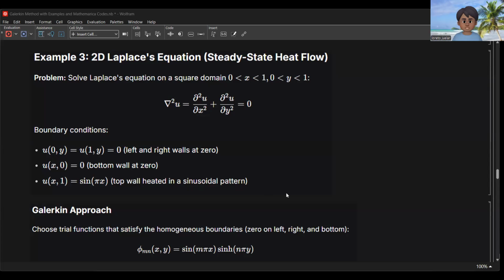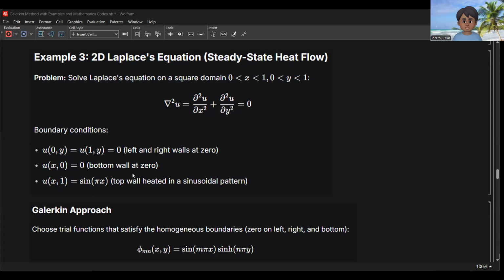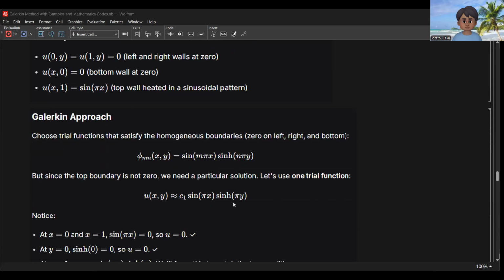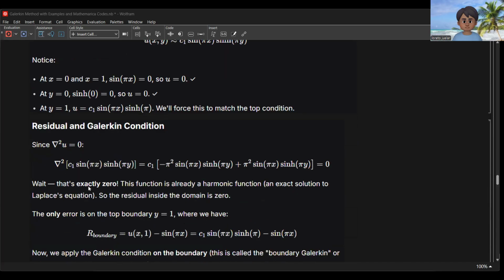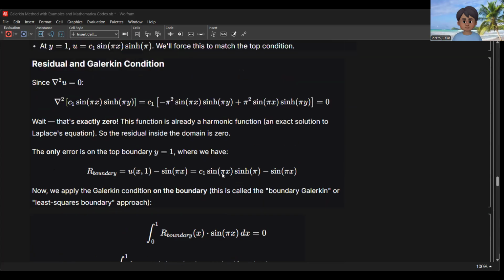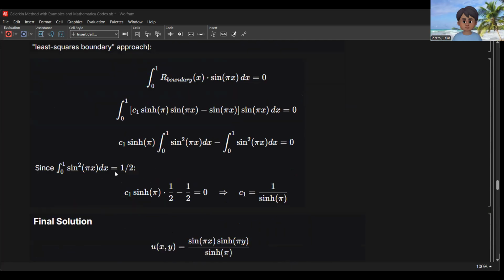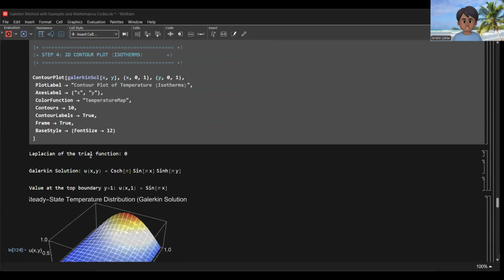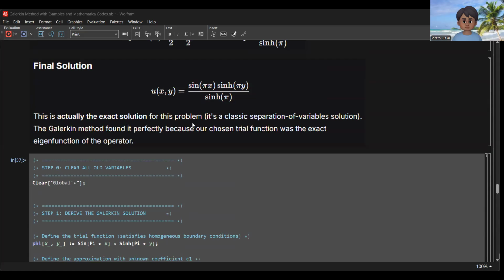Galekin Method 3 of 4 2D Laplace Equation Steady Heat Flow